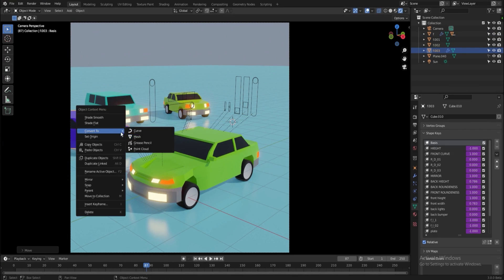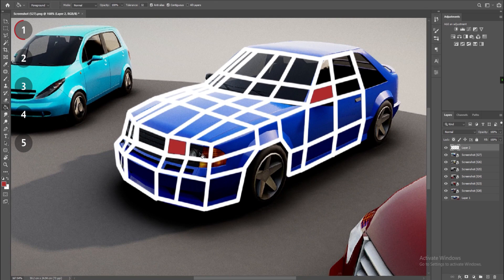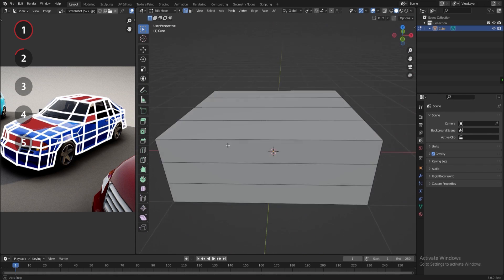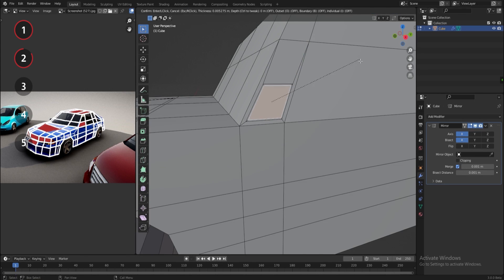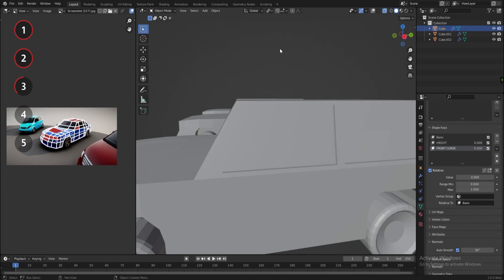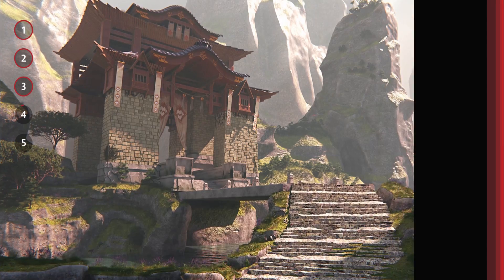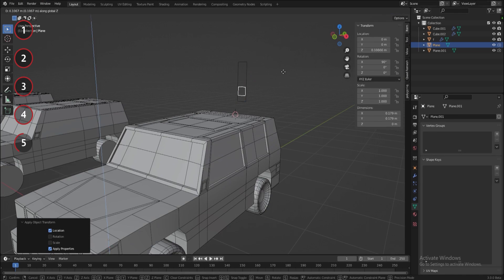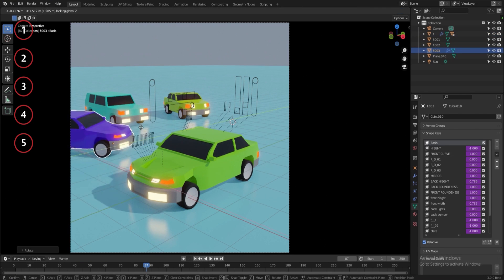how to make a low poly car generator in blender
how to create a system on low poly generators using drivers and shape keys